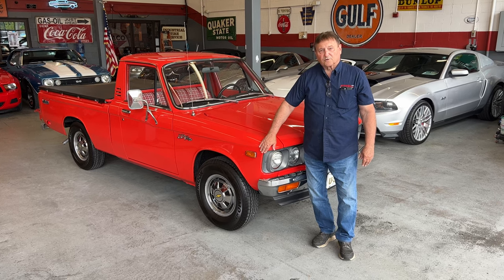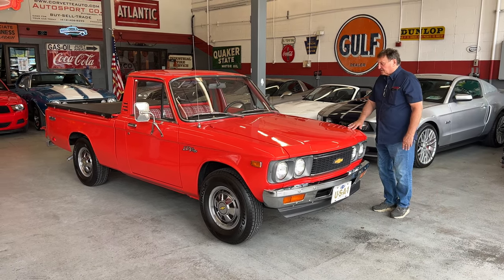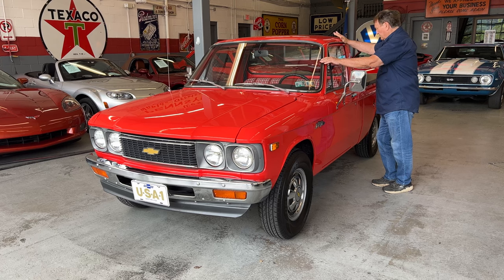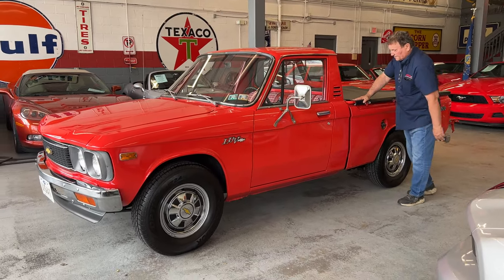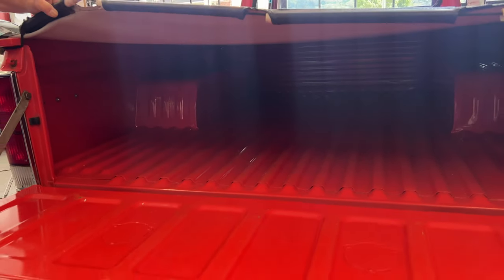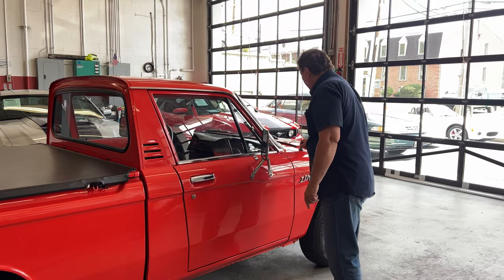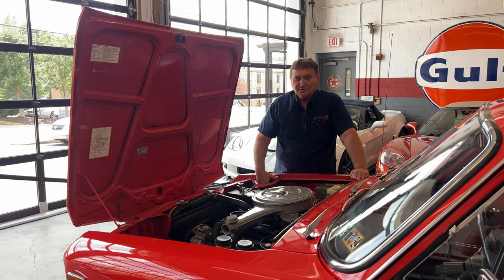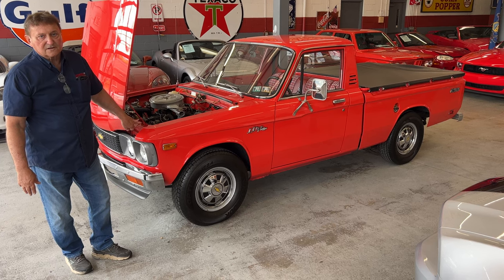SOLD : 1976 Chevrolet Luv Mikado Package 36K Miles!